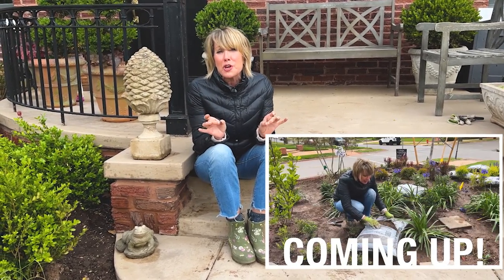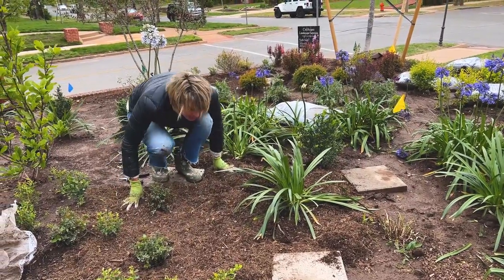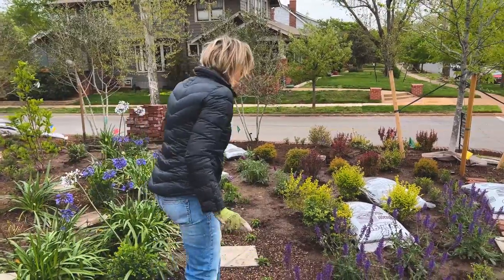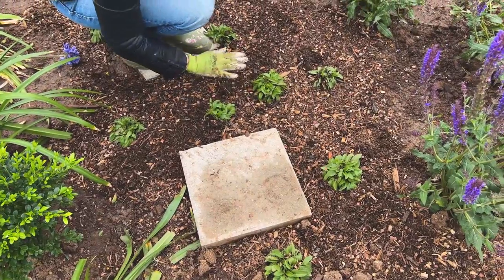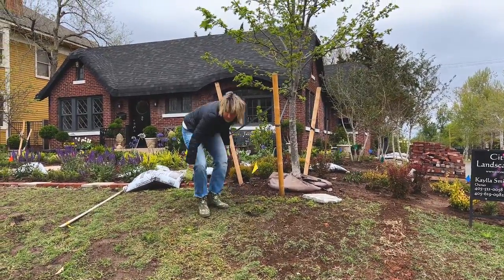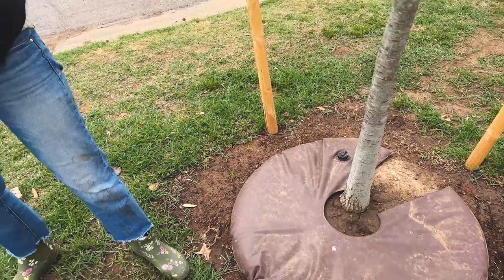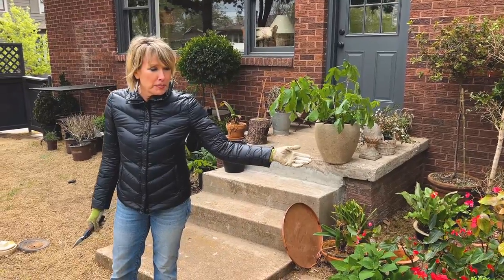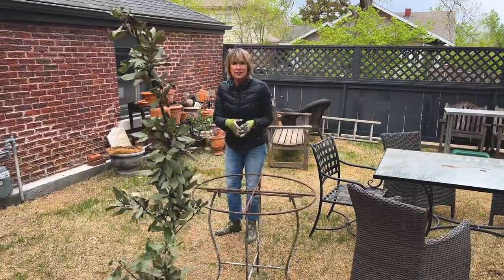Front Yard Finishing Touches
Lots of finishing touches remain in the front yard garden. Mulch, sprinkler finalizing, clutter removal and more planting and seeds to scatter!

hat rack